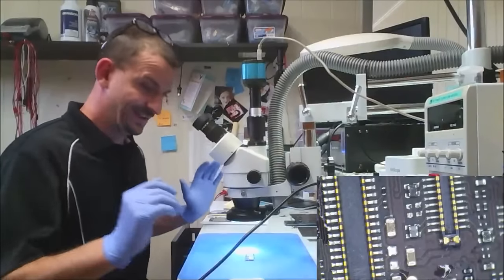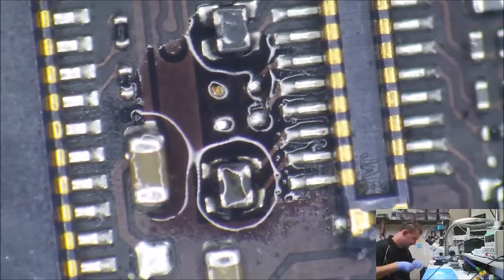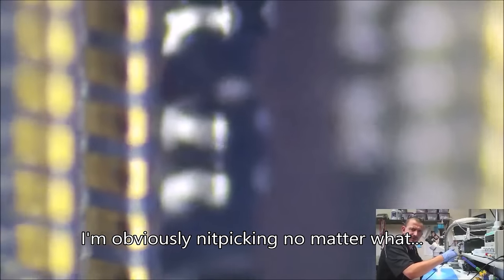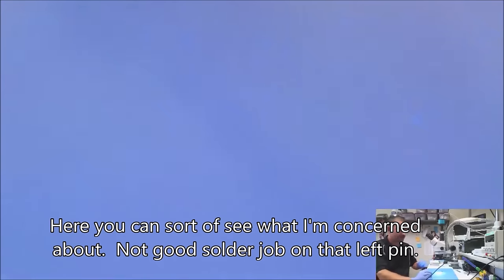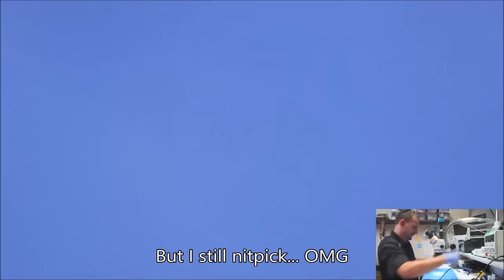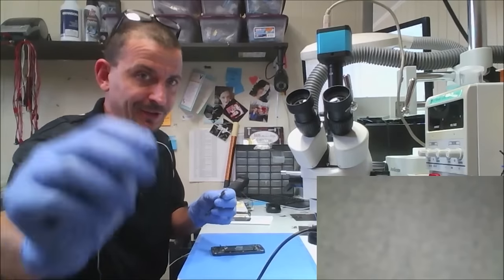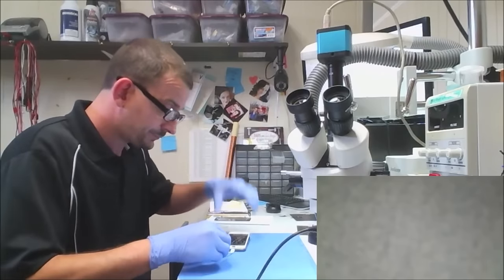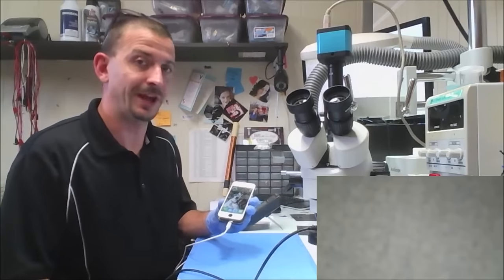iPhone 5 - Backlight with no image fixed (botched repair rescue - missing L42)